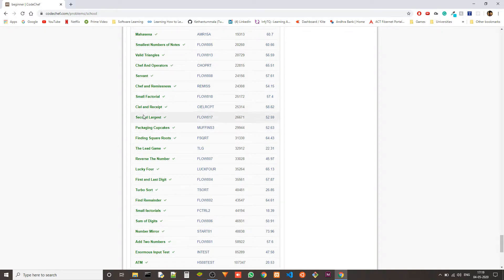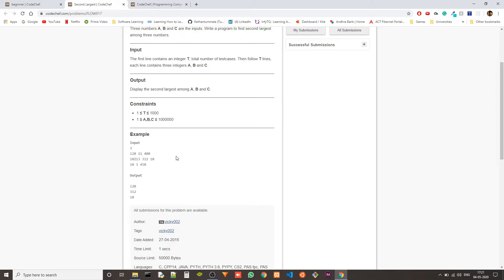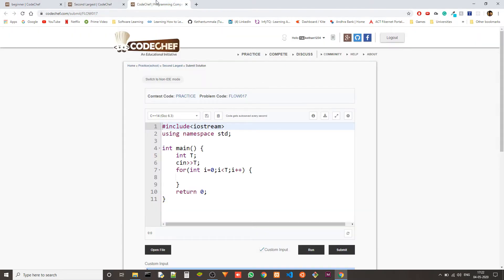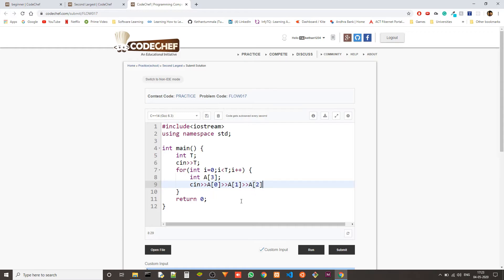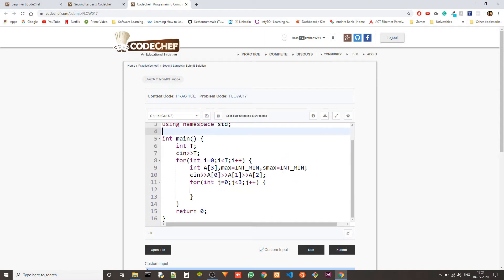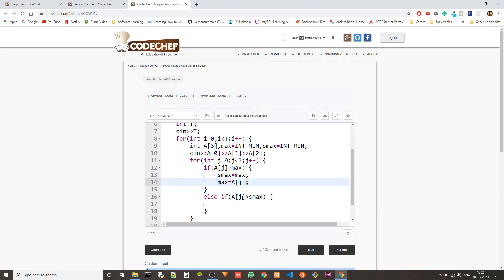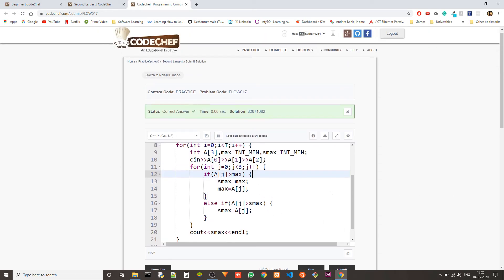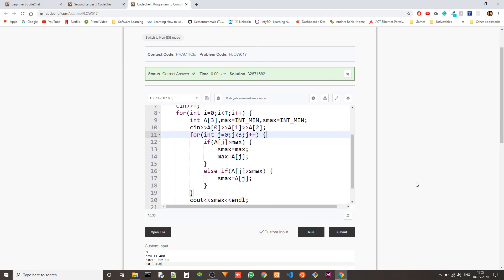CodeChef Coding - Beginner's problems in C++ : Second Largest(FLOW017)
Sixteenth video in a series of upcoming ones where I solve and explain Beginner level problems of Codechef in C++ !!!